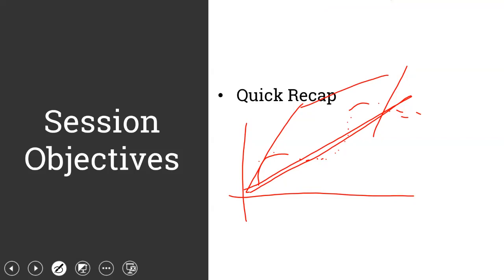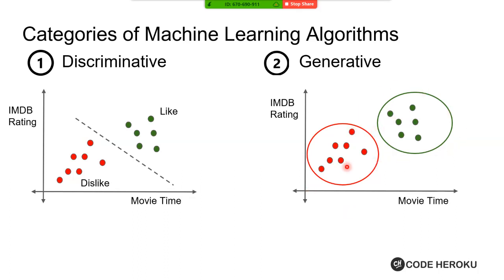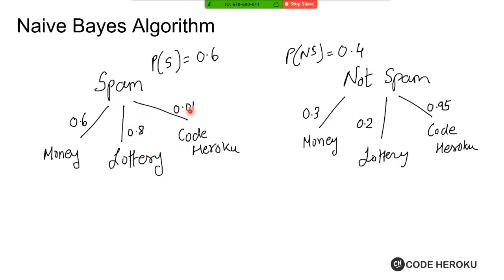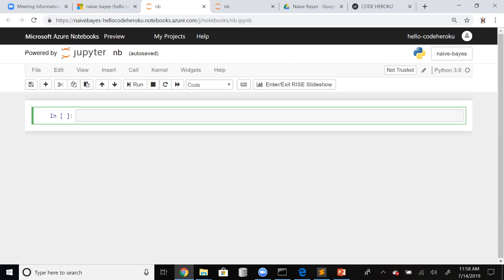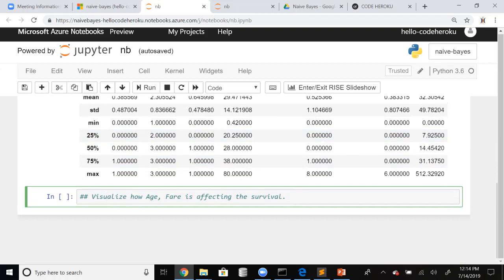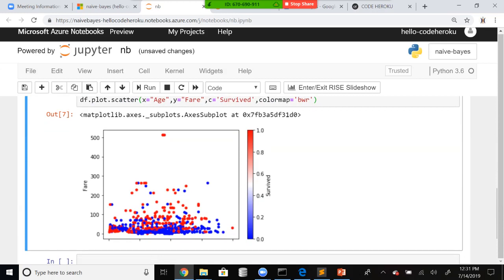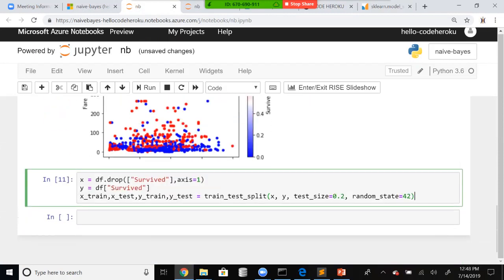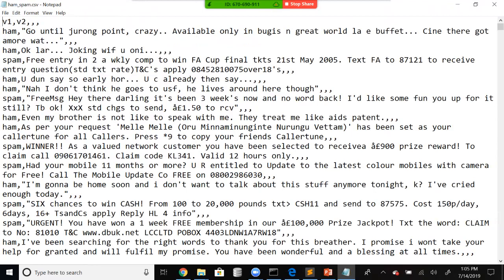Naive Bayes Recommendation System